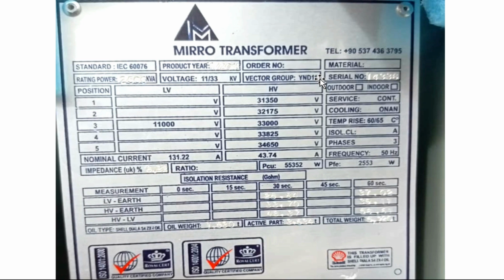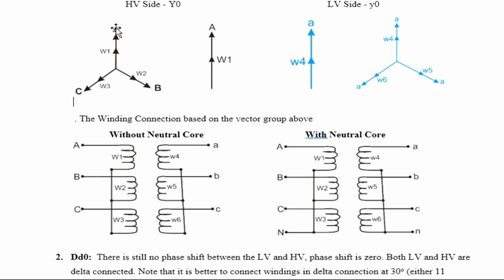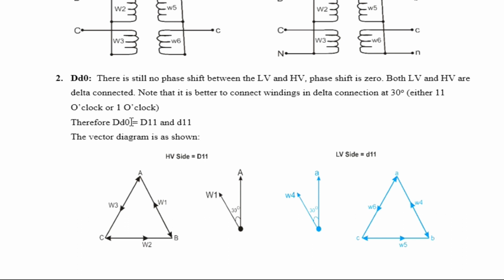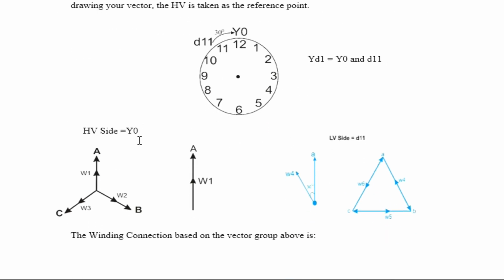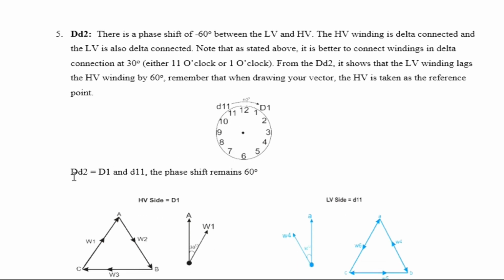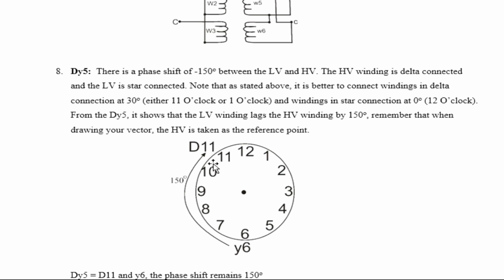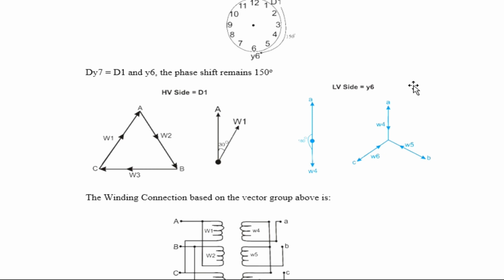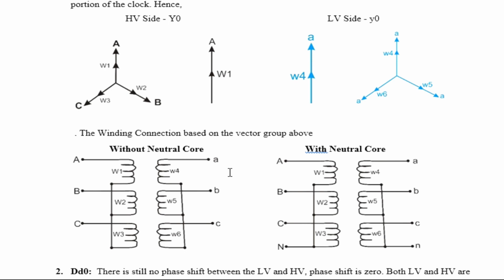Understanding the Vector Group of a Transformer Part 3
This is continuation of Previous weeks lecture, if you haven't already gone through part 1 and part 2 of this lecture series, please do so to enable you grasp a perfect understanding of this topic.

Darlington Okoka